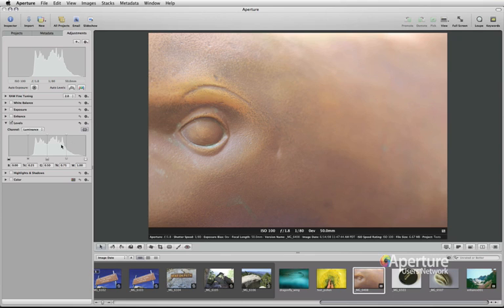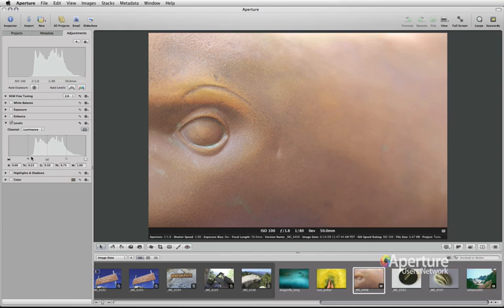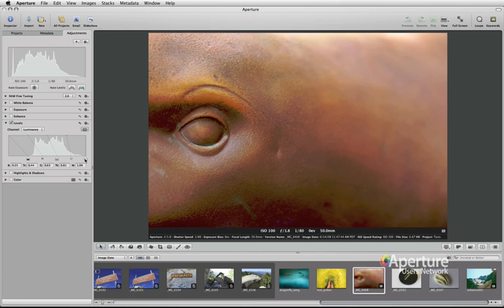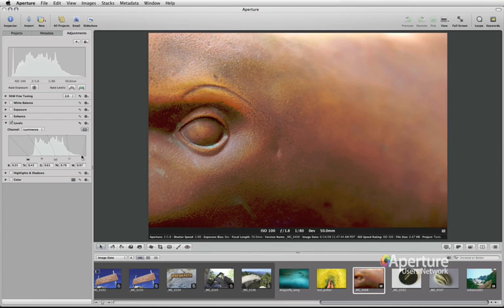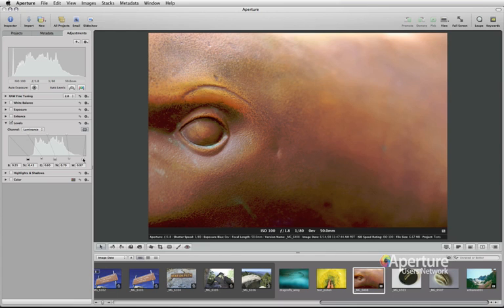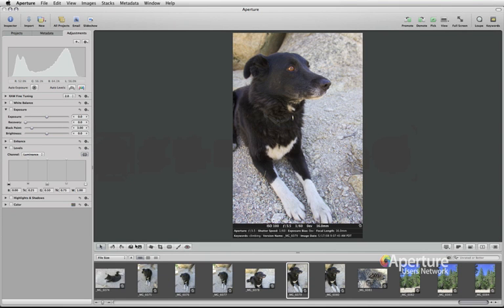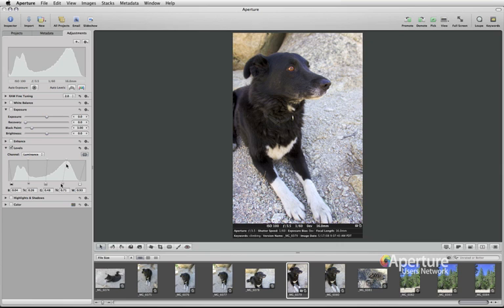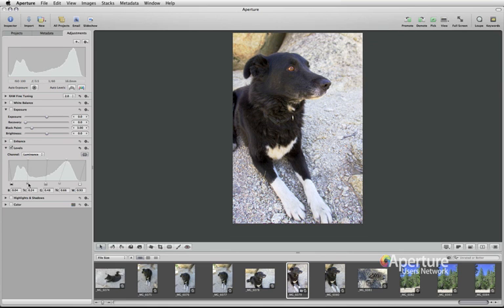Aperture 2 Levels Tool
Instruction on the Levels tool in Aperture, from our advanced DVD on Adjustments.